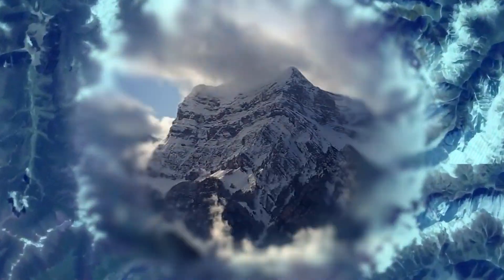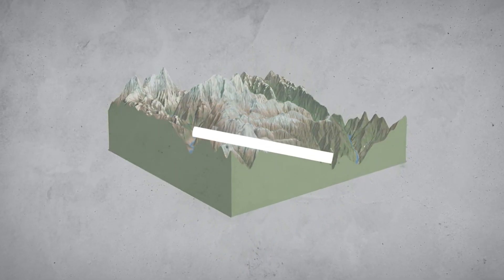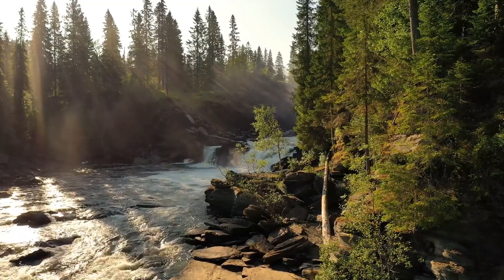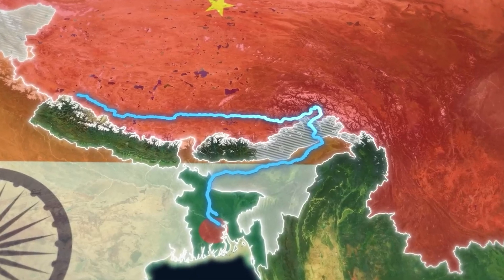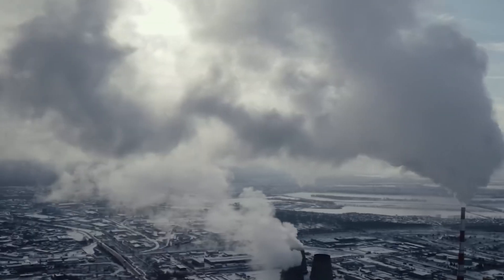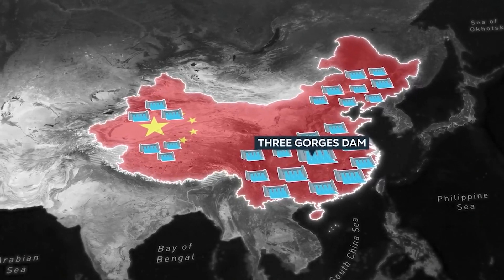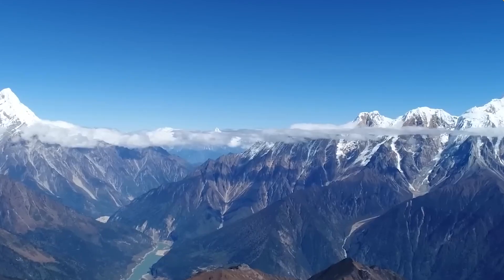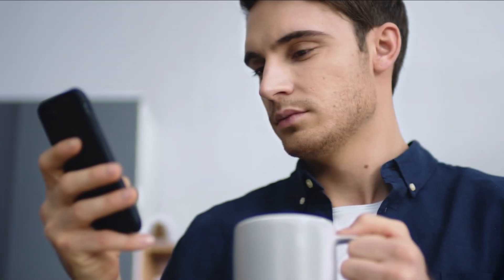China's $100 Billion Himalayan Super Dam Project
Discover the ambitious and controversial project of China's $100 Billion Himalayan Super Dam. Learn about its potential impact on the region's ecology, economy, and geopolitical landscape, and understand the challenges and benefits associated with this monumental engineering feat.

Join us as we delve into the details of one of the world's most significant infrastructure projects!